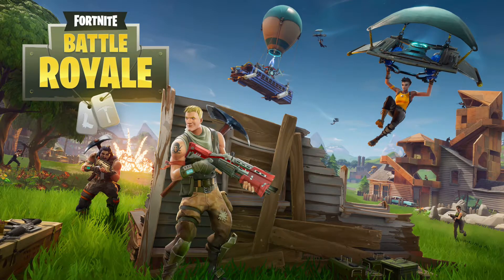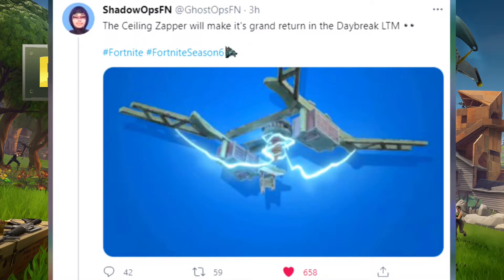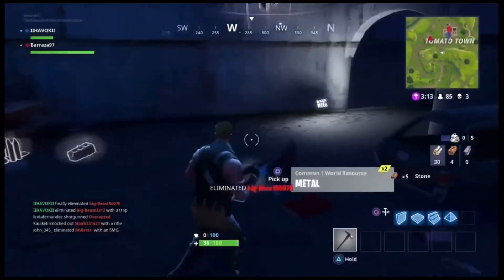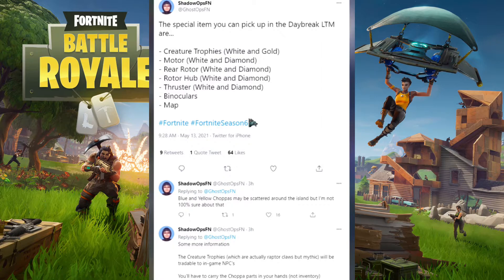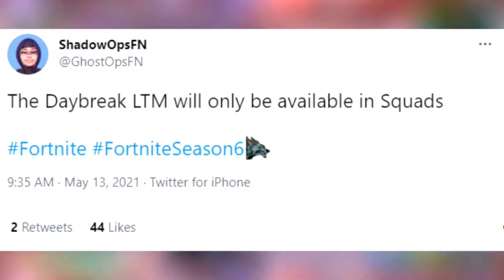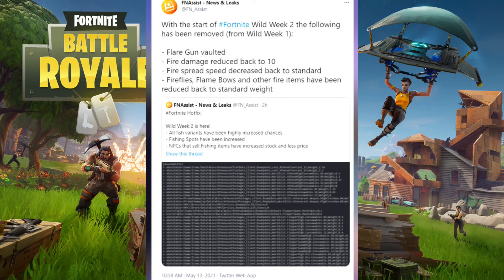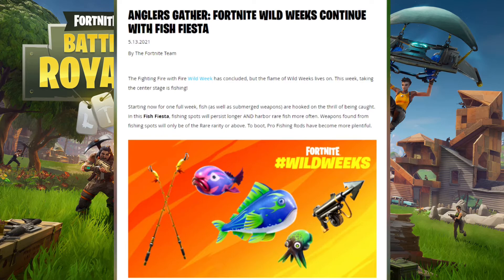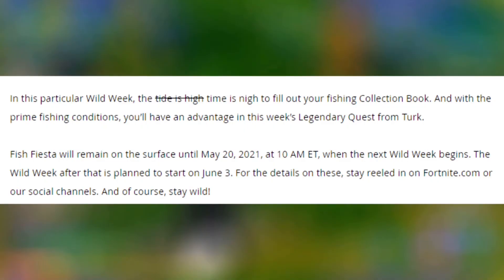CEILING ZAPPER TRAP From *SEASON 1* Returning in Upcoming LTM! | Fortnite ch2 s7 Leaks